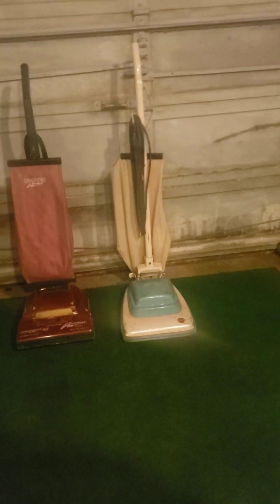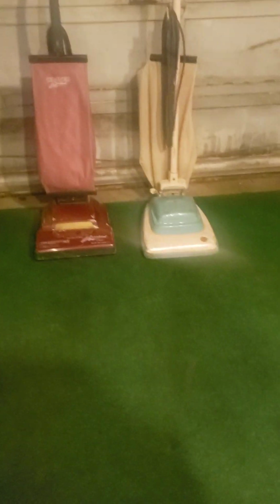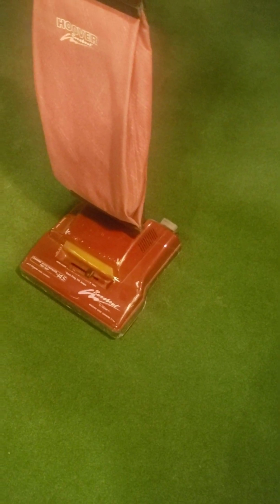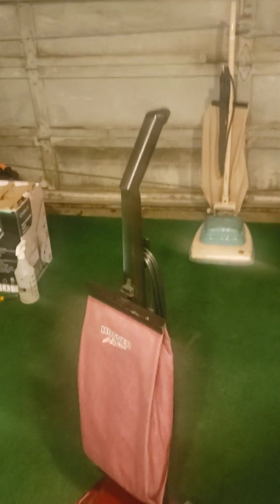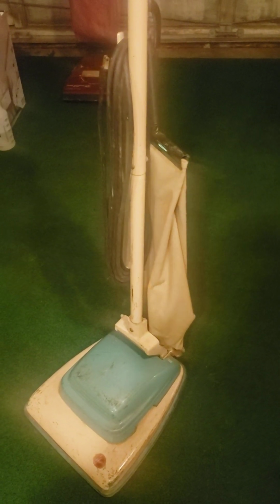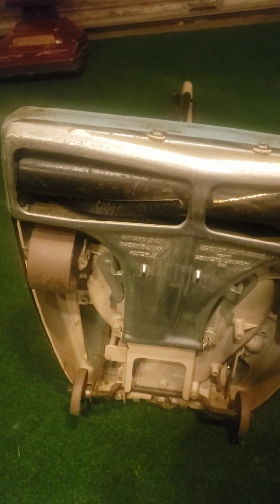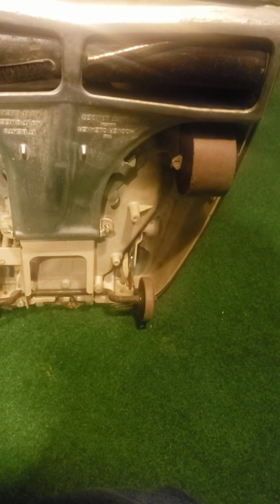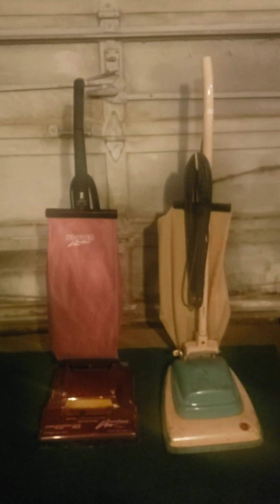Episode 39 of vacuums saved!! : the retro hoover edition of vacuums saved.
Hi Lukethevacuumsaver fam!!
   What a show I got for you all today to enjoy. 2 blasts from the past a 1954 Hoover Convertible and a Hoover Runabout

. Last year the channel did amazing. hopefully we can pull it off again.

Love each and everyone of my viewers that help this heck of an operation come to such big life.

Also I would like to thank everyone who has let their vacuums be in my hands for repair and cleaning.

Also to all my of my subscribers that post vacuum acquisitions and tests you make me very proud keep it.

thanks again for everything you do fam cant wait for episode 40 of vacuums saved

. ill do what I can do get the best machines for such a special episode.

 a milestone for this channel. hope you have a wonderful new year. LETS SAVE SOME VACUUMS THIS YEAR!!! sincerely with compassion Lukethevacuumsaver